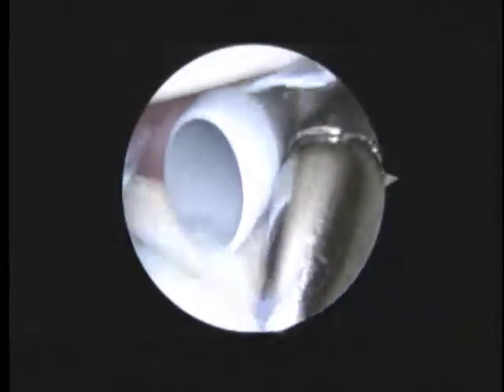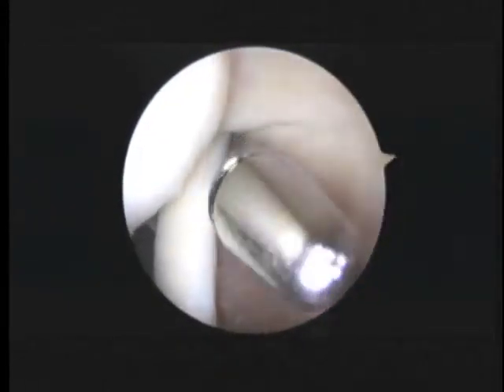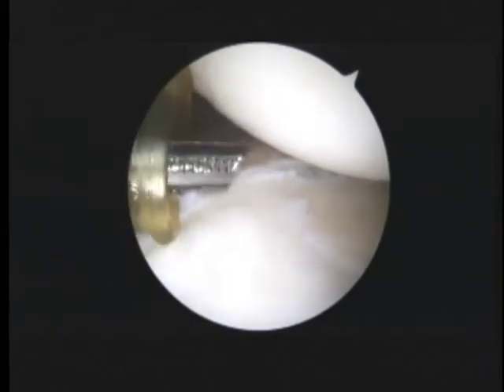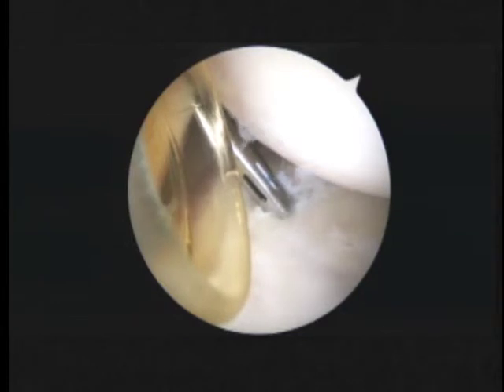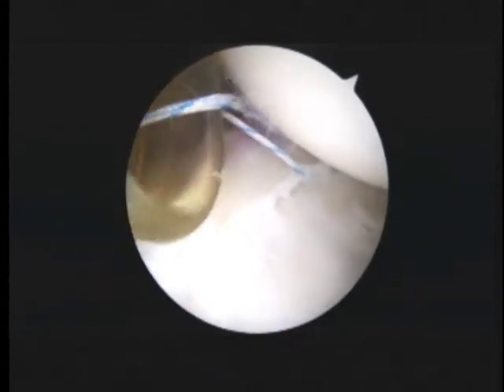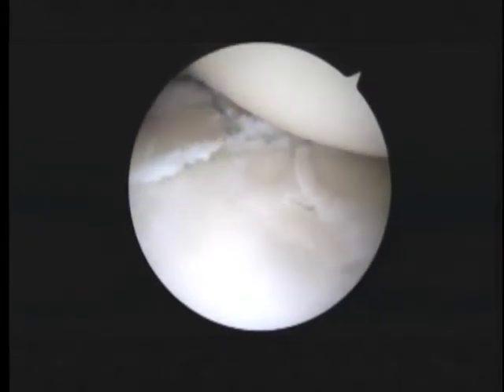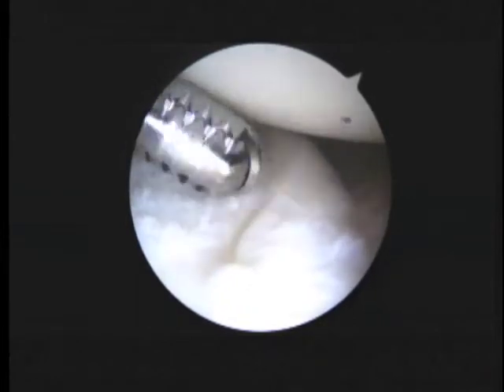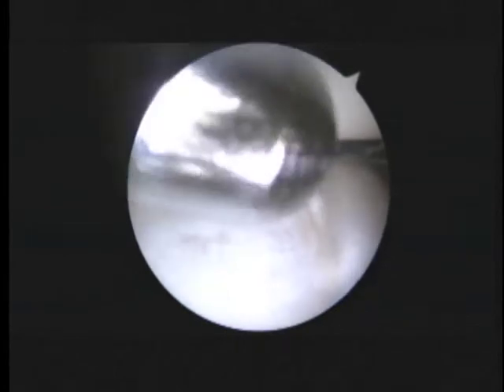SJ L Shldr dislocation,Bankart, SLAP Lesion 12 1 14